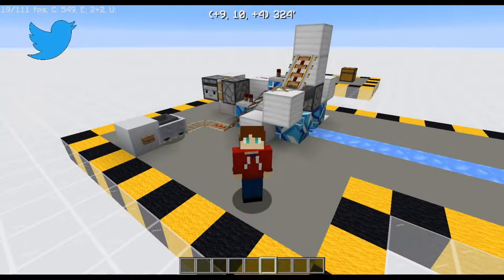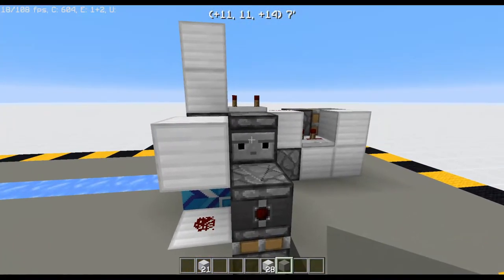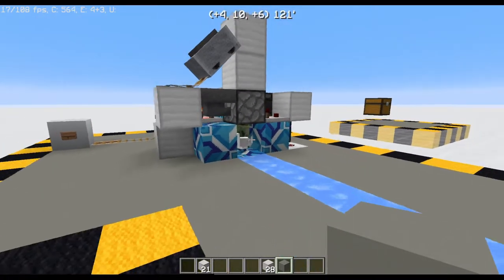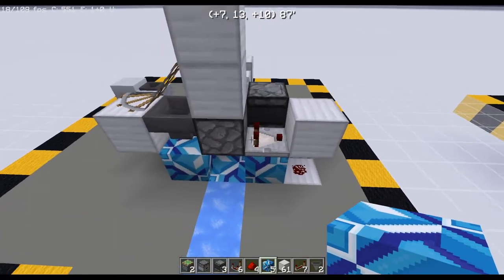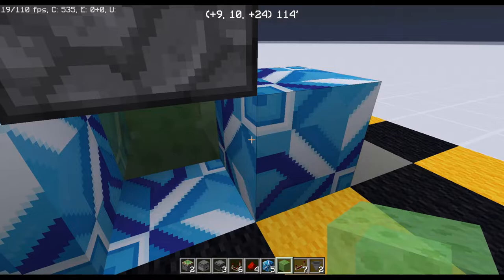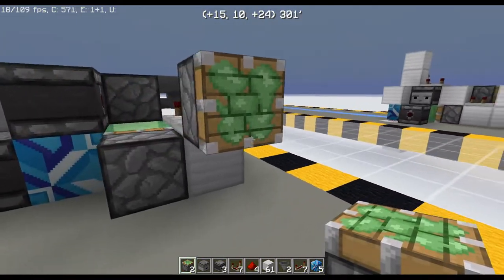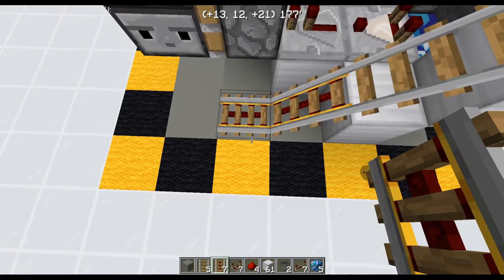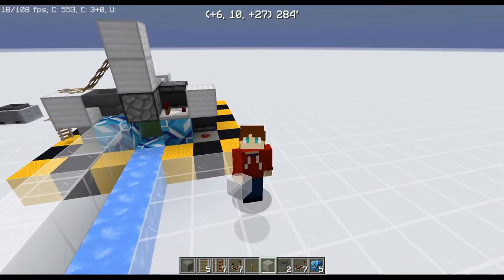Minecraft Redstone Basics | Ice Road Item Launcher | 1.15 Tutorial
Today we have a Minecraft redstone tutorial for a neat little contraption to send your items along an ice road.  Items are dropped off by a hopper minecart, sent thru a dropper and launched via a slime block down an ice road.  Built with Java 1.15 Redstone mechanics but should work in other versions as well.

This is a redstone basics video but there are many other videos on the channel to check out.

I also record in Bentocraft, which is a vanilla survival Minecraft realm that I play on, with the occasional friend stopping by.  In this series we will tour the town, build redstone projects, construct minecraft basic builds and buildings and adventure into the world.  I just started playing Minecraft in 2109, but i still want to share what I've learned.  Come along as we explore the limitless world of Minecraft.

And as If i didnt have enough going on already, I have just joined Futurecraft.  They focus on building epic farms and more technical projects.